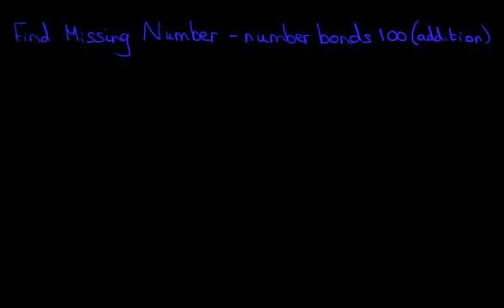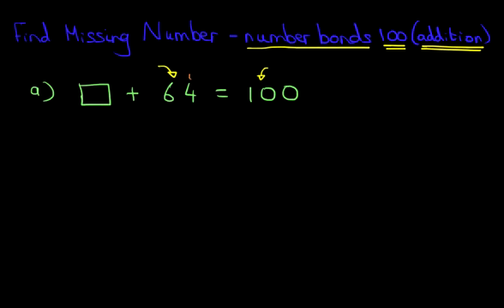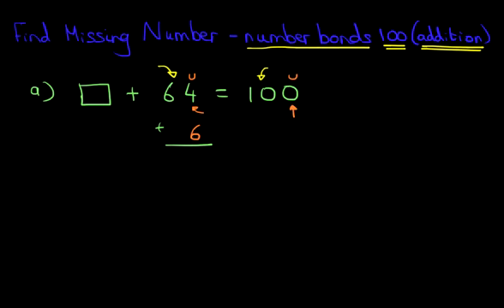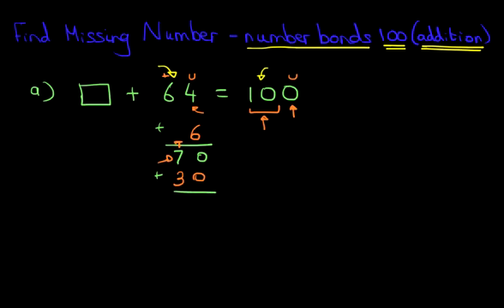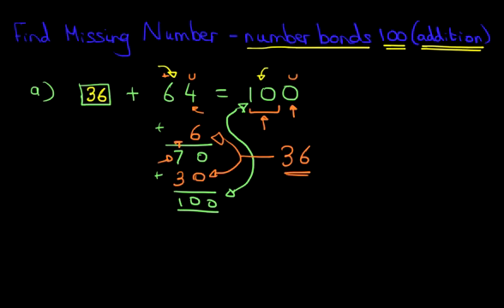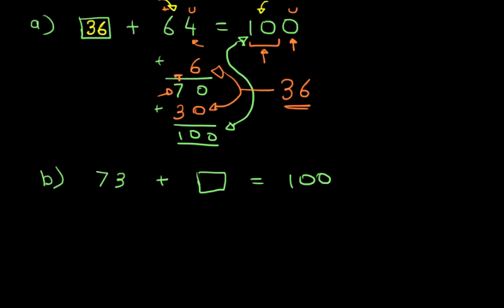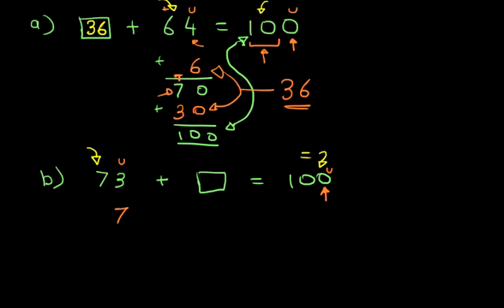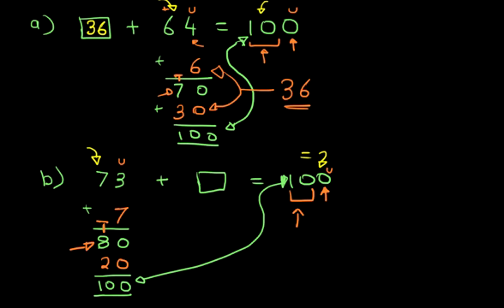Find Missing Number (number bonds 100) - addition